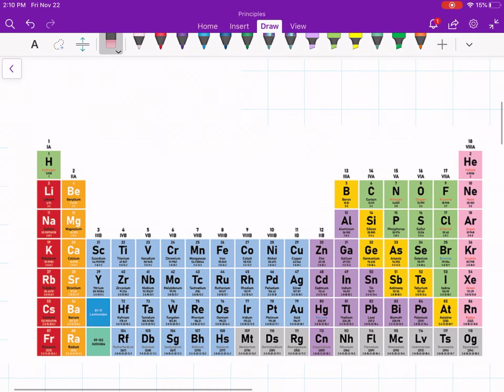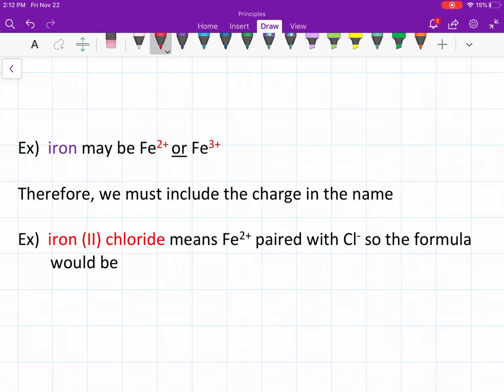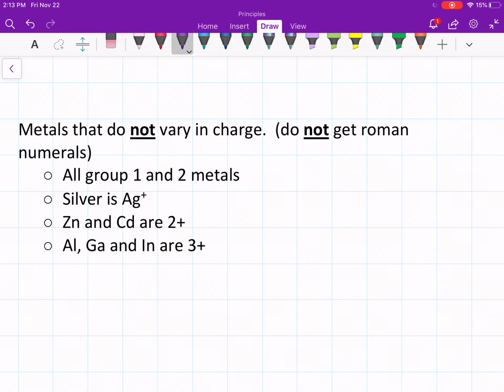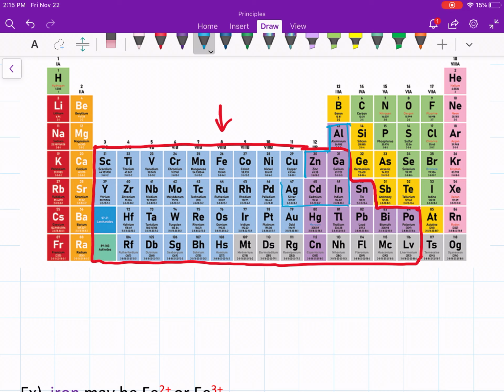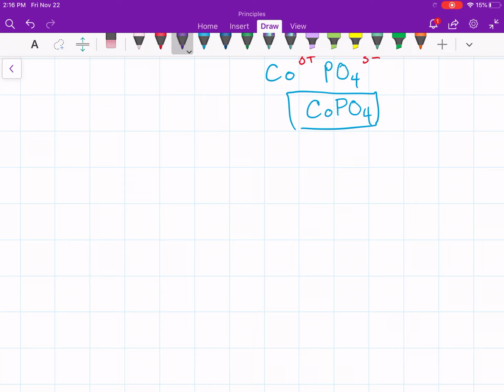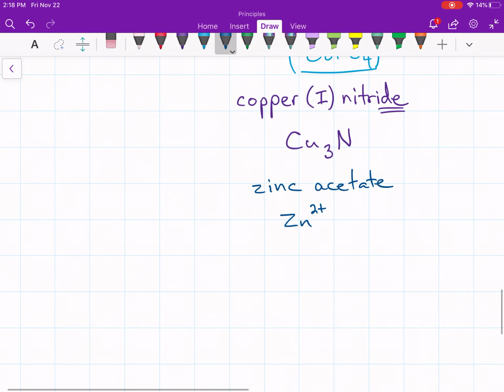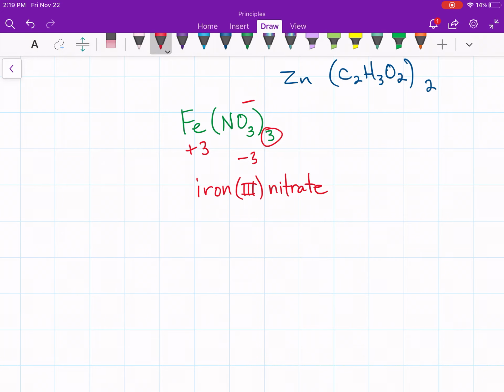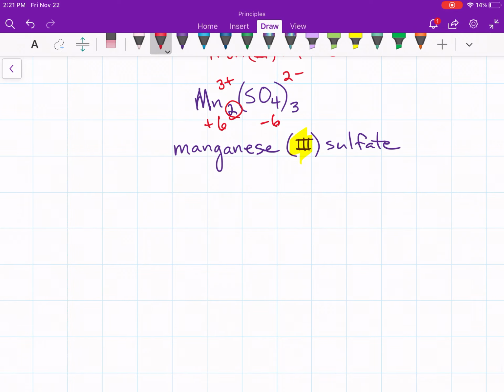Transition metals video